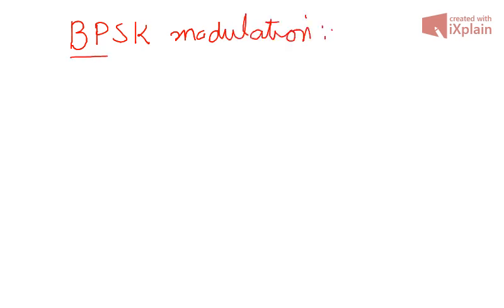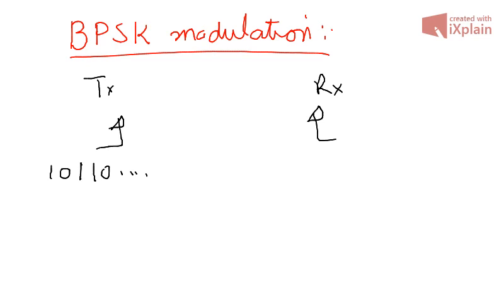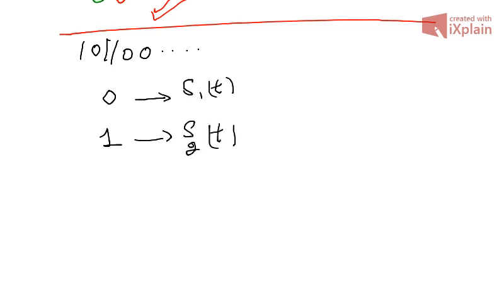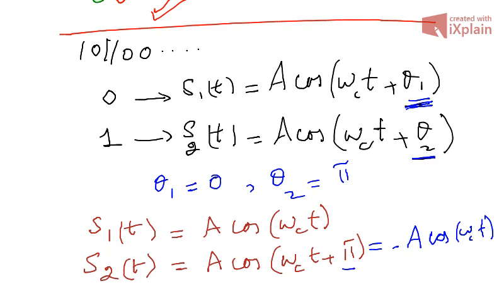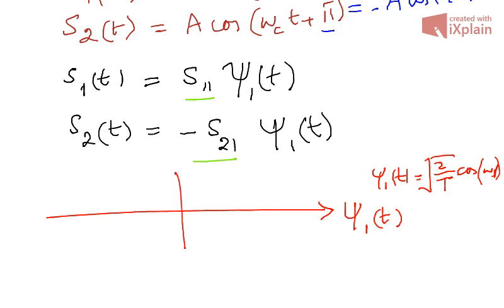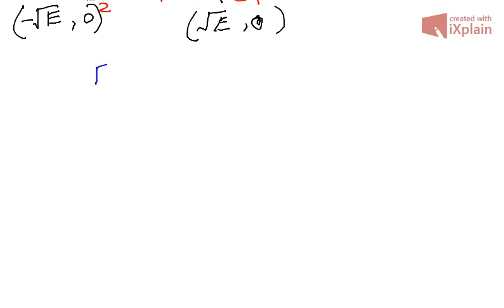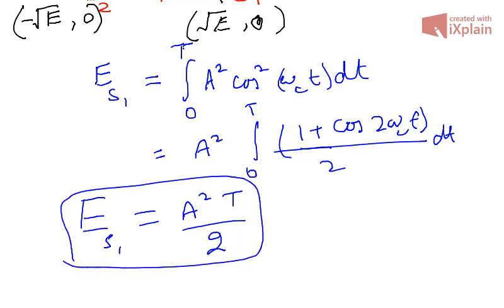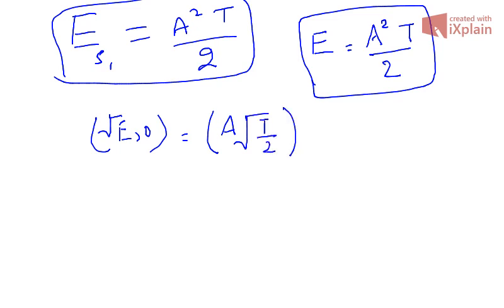Introduction to BPSK Modulation part1